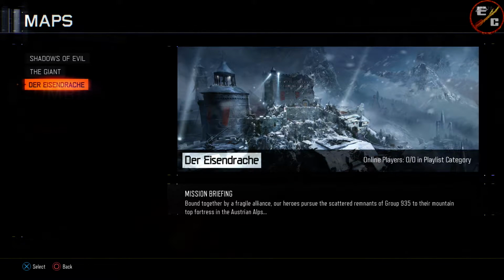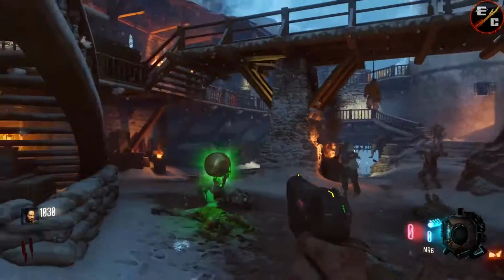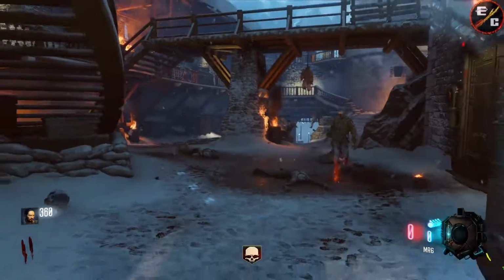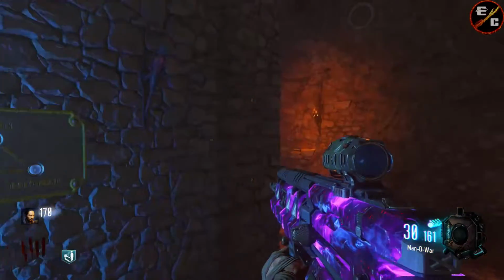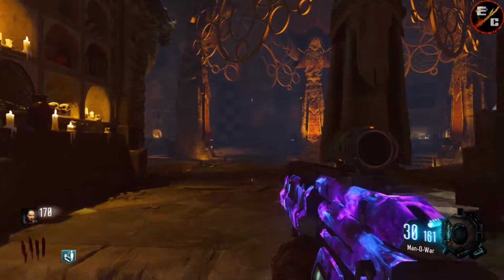Der Eisendrache :-: No Sprinting Challenge :-: Part #1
Today we do the no sprinting challenge on Der Eisendrache, this challenge is certainly an interesting one to say the least, it is not done very often but it is a fun random challenge to do!

Like the Outro Music? Support the Creator!

Xbox GamerTag: Executiionerr

Playstation Network: I_Am_Ecliptic1

Want to Become a Youtube Partner Aswell? Apply Here!